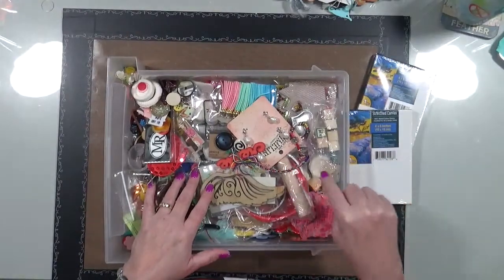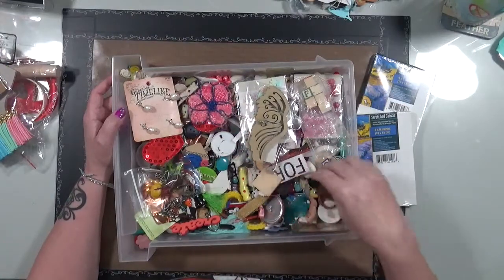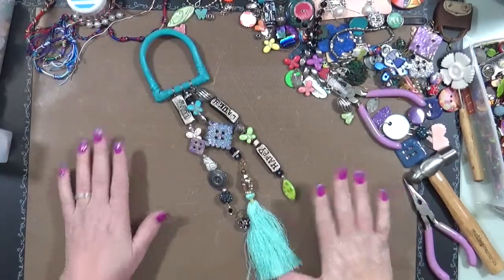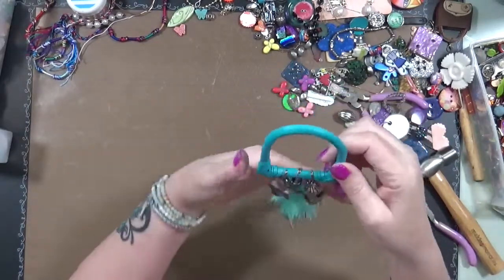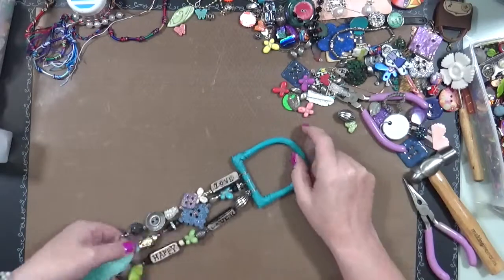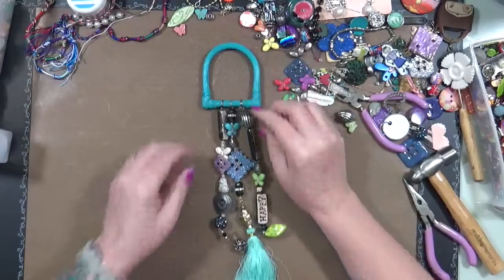Junk Drawer #4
Snail Mail  - Happy Mail :
Cindy Utter
850 HWY 701N